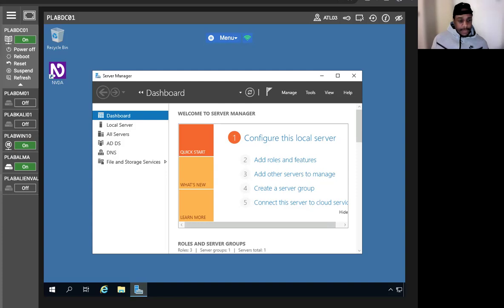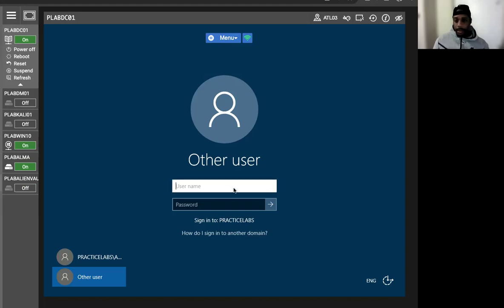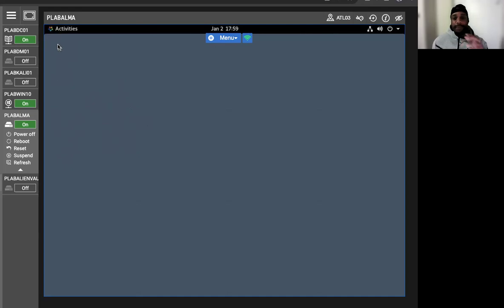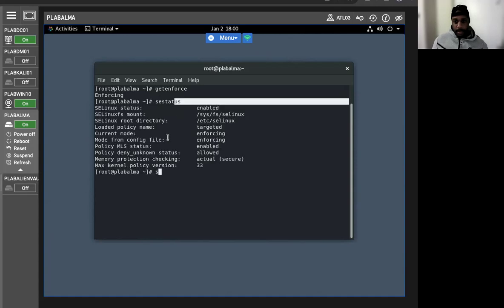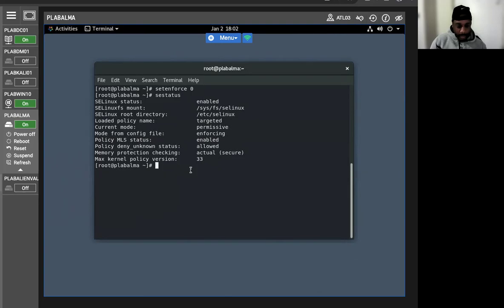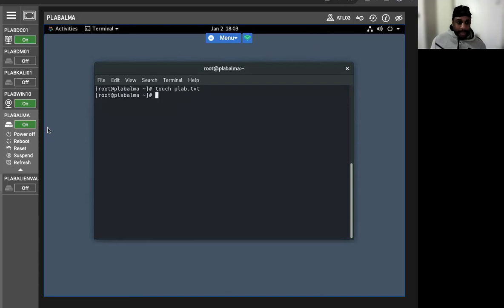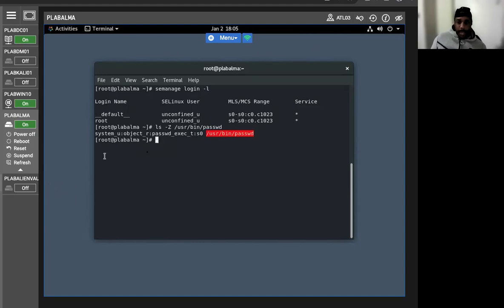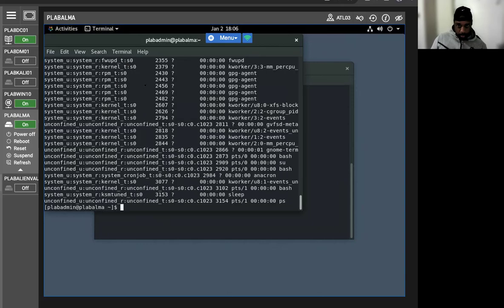16. Identity and Access Management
This video demonstrates my proficiency in applying essential identity and access management (IAM) techniques to control access to sensitive resources and safeguard your IT environment.

Here's what I'll showcase:

Understanding IAM Principles: Witness how I explain the core concepts of IAM, including multi-factor authentication (MFA), privilege management, and mandatory access control (MAC).

Hands-on IAM Implementation: Observe how I configure essential security controls like enabling MFA, conducting a manual review and privilege management, and configuring MAC to enforce access restrictions.

Enhancing Security Posture: Learn how I leverage these techniques strategically to minimize the risk of unauthorized access and privilege escalation.

Through this video, you'll gain insights into my knowledge of:

Essential IAM solutions and best practices for safeguarding access to critical systems and data.
The ability to configure and utilize IAM controls to enforce access policies and manage user privileges effectively.
The importance of a layered approach to IAM for comprehensive security.

This demonstration showcases my ability to:

Identify and assess potential access control vulnerabilities.
Implement and manage appropriate IAM controls to mitigate identified risks.
Contribute to the ongoing improvement and effectiveness of your organization's IAM strategy.